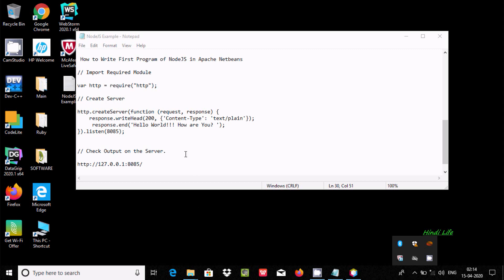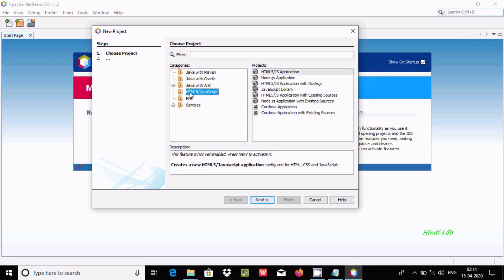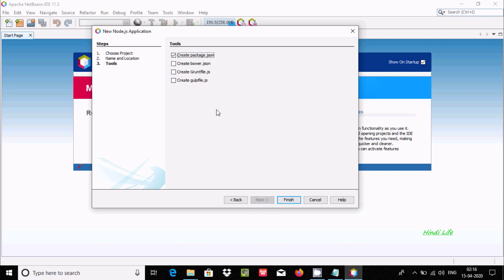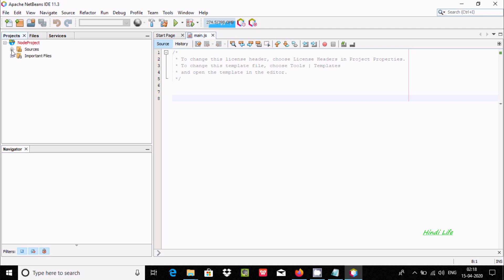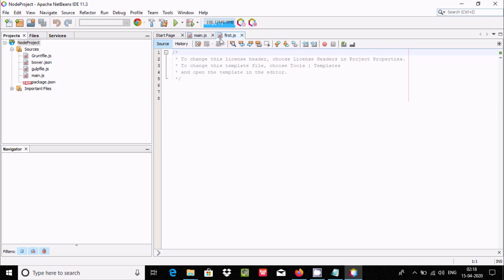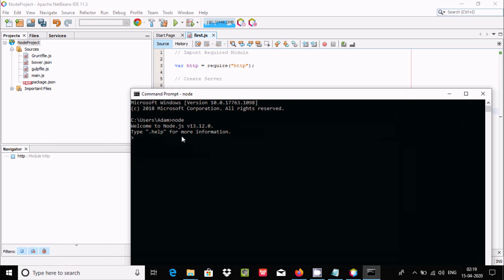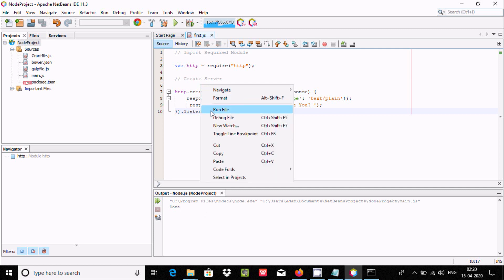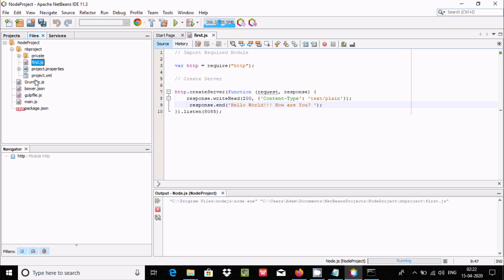How to Install Nodejs in NetBeans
Node.js Development with Apache NetBeans

Running my first Node.js project with Netbeans

Installing NodeJS on NetBeans

nodejs in netbeans

run node js program in netbeans